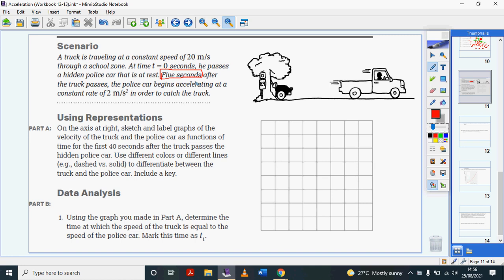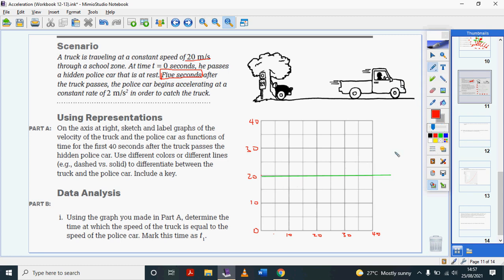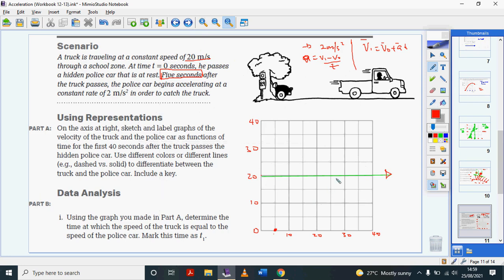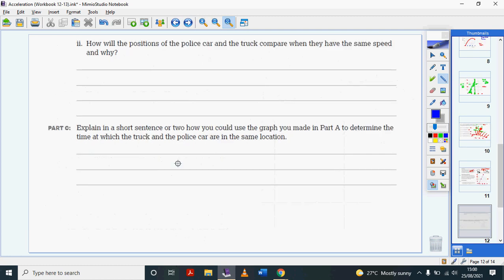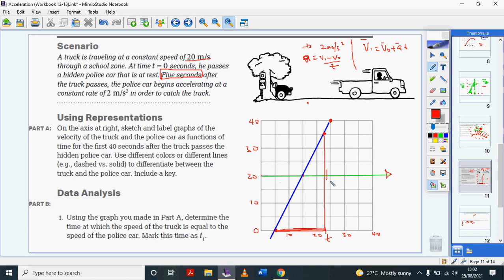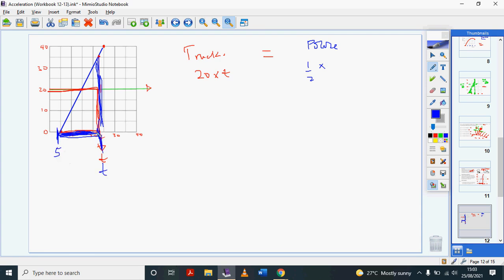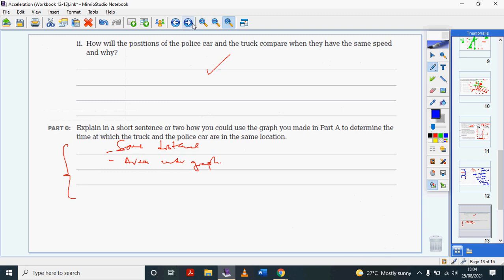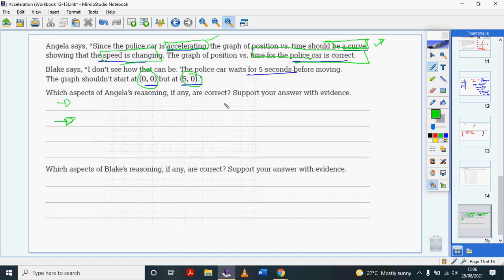Workbook pages 15-16